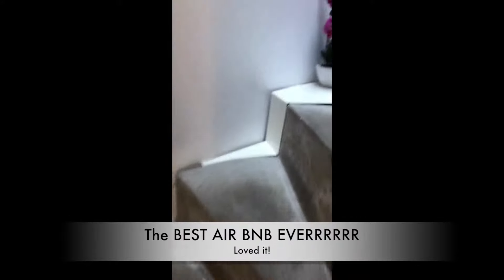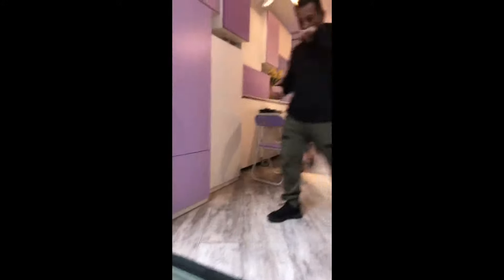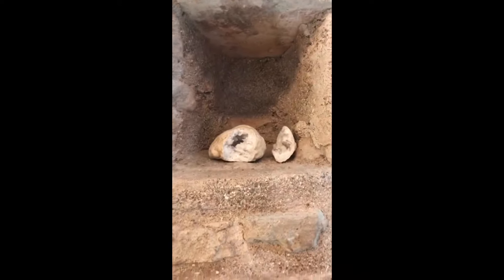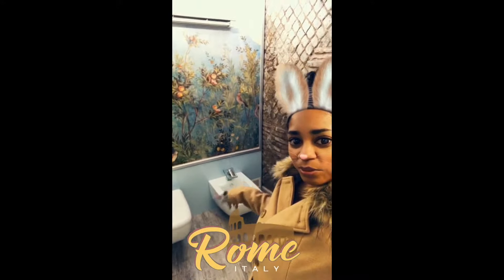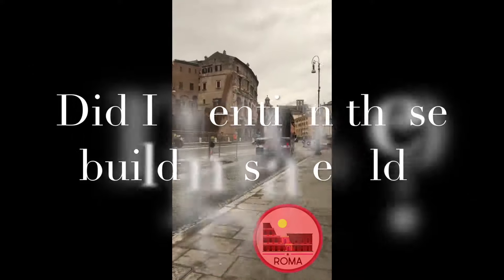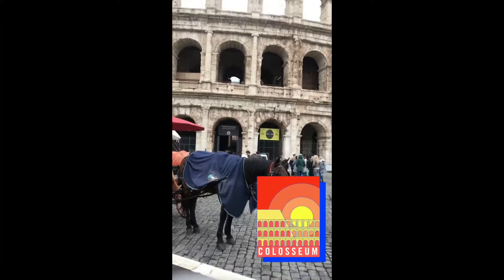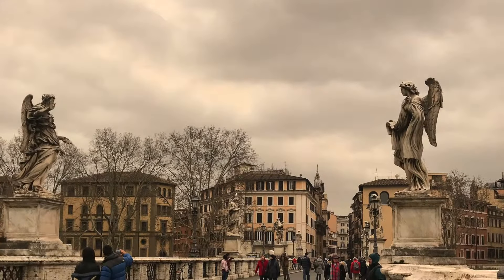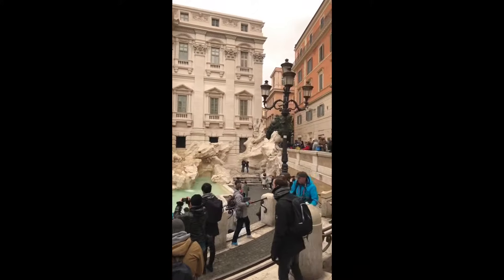Rome an Amazing City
Traveled to Rome on our first stop on our 1 year trip around the world. Yes, it was only 2 days because of the snow 2 days prior so our flight was delayed. We missed out on 2 days. We made the best of it and still was able to see the Colosseum and the Vatican along with ancient buildings and sculptures